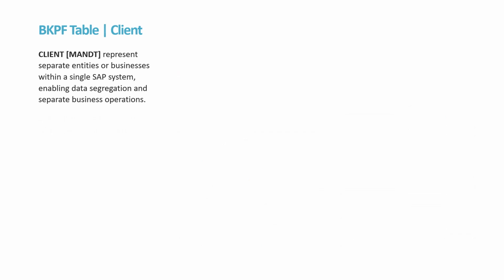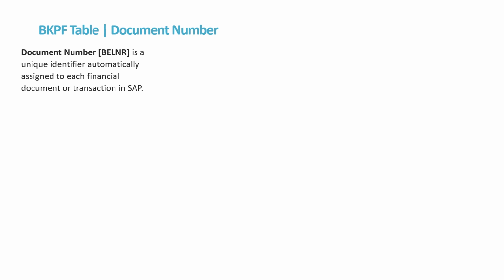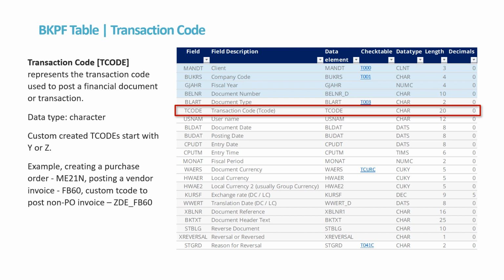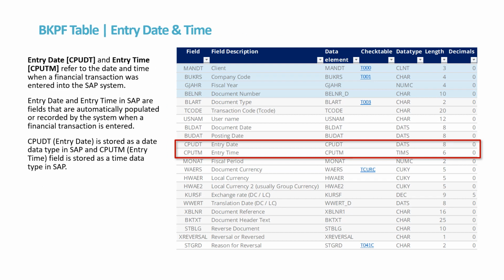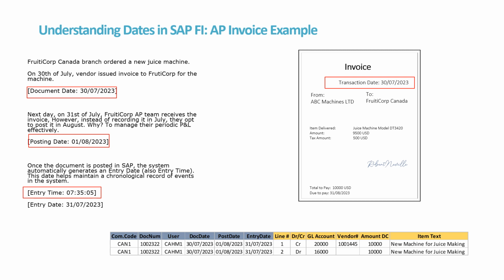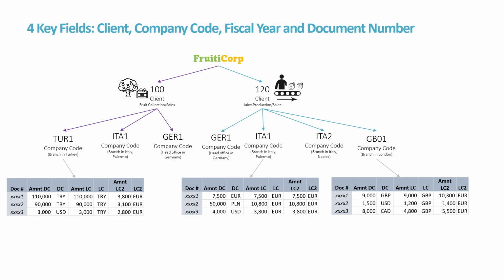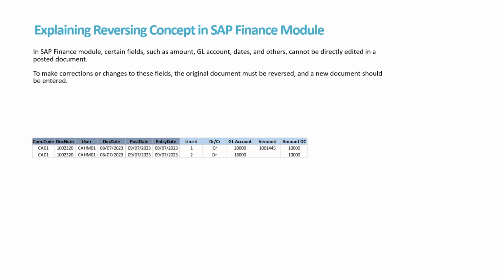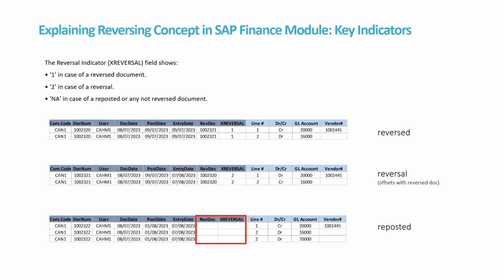4.2. SAP FI Transactional Data (BKPF table)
Join us in the fourth and main session of the SAP-FI-Data-101 course as we delve into the heart of SAP FI Transactional Data. This session, titled "SAP FI Transactional Data - BKPF and BSEG Tables," explores the features stored within these tables and their significance. Gain a comprehensive understanding of the data stored in BKPF and BSEG, setting the foundation for practical application in our capstone project.

SAP-FI-Data-101 Playlist with Videos:
Course Overview
Financial Accounting Fundamentals
SAP ERP
SAP FI Transactional Data (Intro)
You are watching ➡️              SAP FI Transactional Data (BKPF)
SAP FI Transactional Data (BSEG)

About The Course SAP-FI-DATA-101: The course designed for data professionals such as Data Scientists, Data Analysts, and BI Analysts, providing a beginner-level course that starts by building a strong foundation in Financial Accounting and SAP ERP systems. It then smoothly introduces SAP Finance Data tables, with a primary focus on BKPF and BSEG tables.

0:00 - Intro
0:12 - Client
1:35 - Company Code
4:12 - Fiscal Year
5:02 - SAP Document Number
5:50 - BKPF Table Key Fields
8:09 - Document Type
10:07 - Transaction Code
11:01 - User Name
12:10 - Posting Date & Doc. Date
14:44 - Entry Date & Time
15:54 - Dates Compared (Posting v Doc. v Entry)
20:15 - Currency Keys
24:36 - Exchange Rate & Translation Date
25:54 - Document Reference & Header Text
27:18 - Reverse Document & Reversal Process

The link to the capstone project SAP FI Data Analysis (with Python)